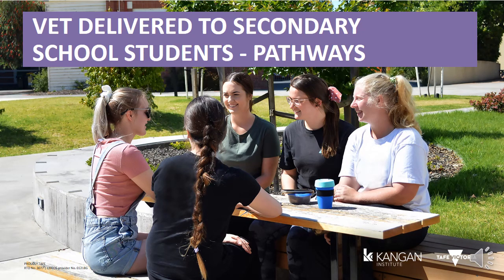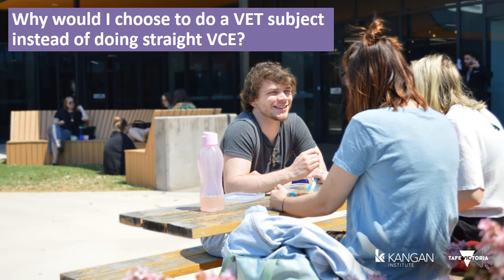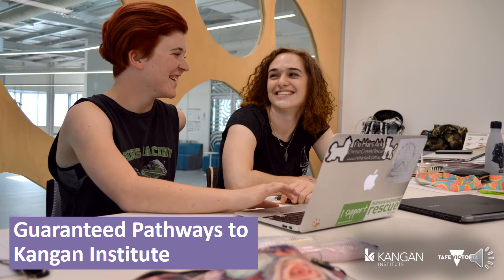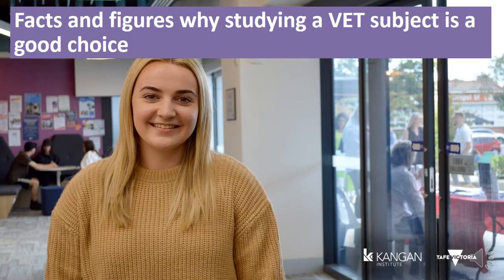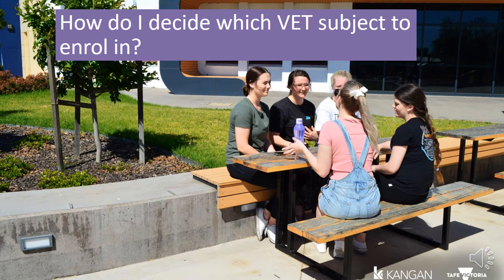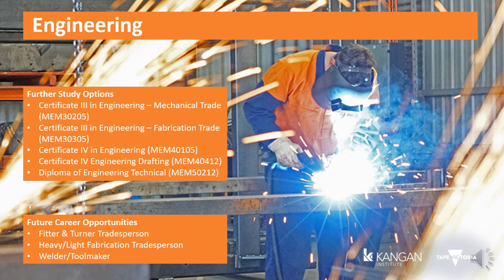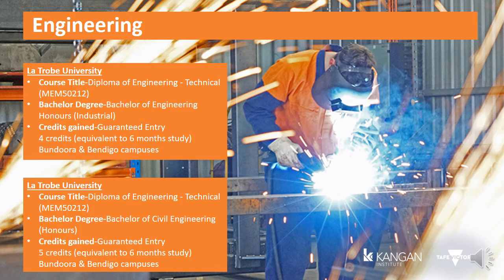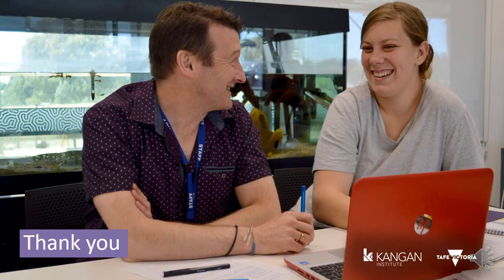VET in Schools Engineering video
VET in Schools Engineering video at Kangan Institute